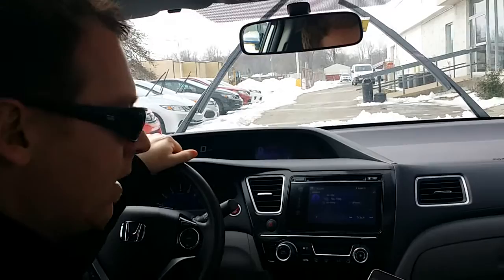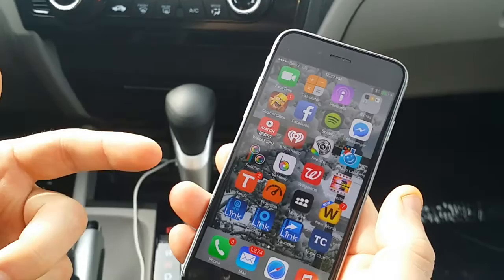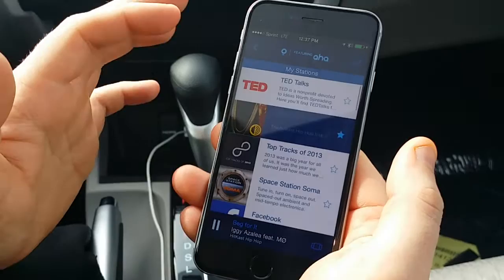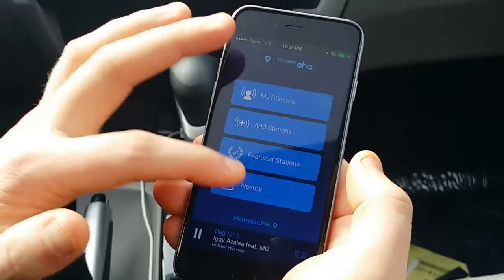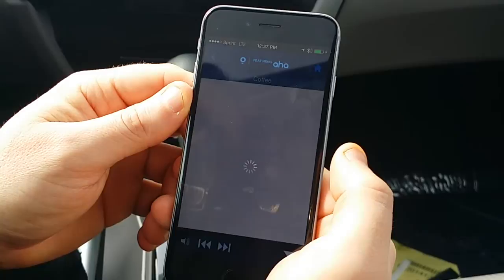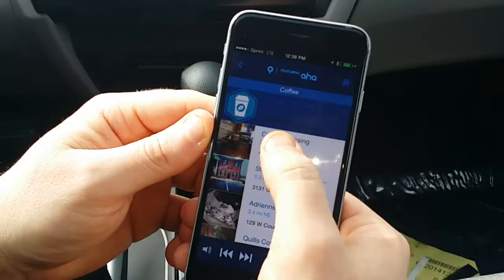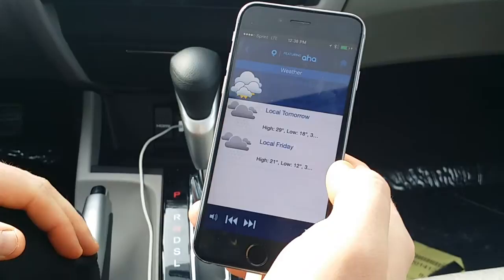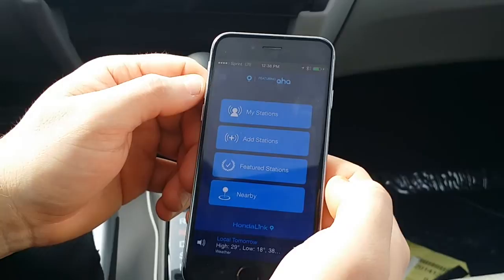Overview of the Honda Aha Smartphone App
Take an in-depth  look at the Honda Aha Radio app with Neil Huffman Honda. Visit us online at neilhuffmanhonda.com.